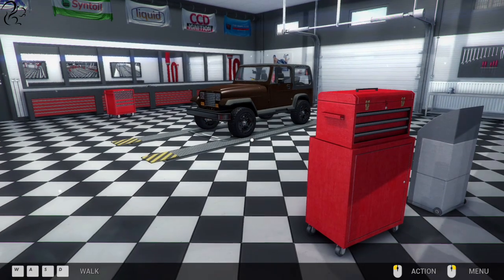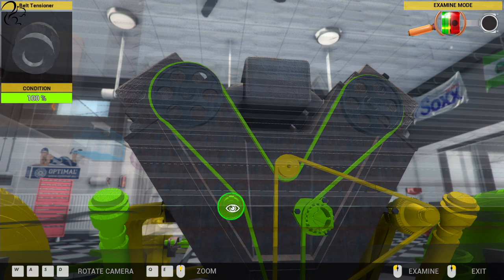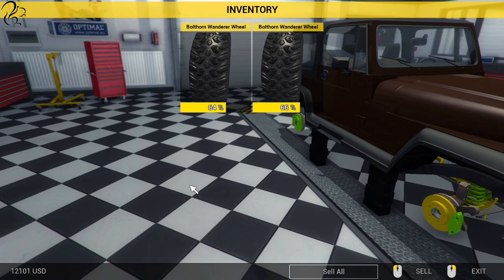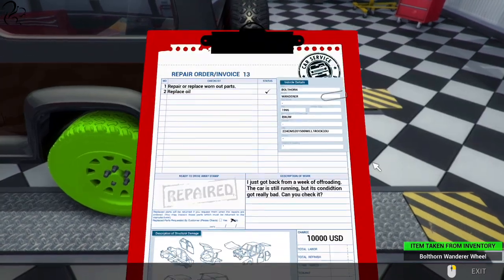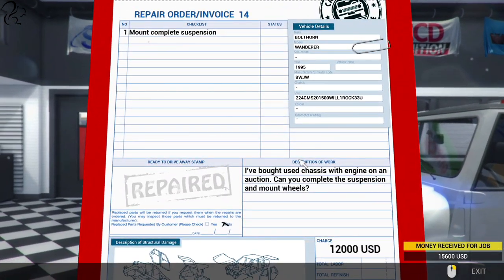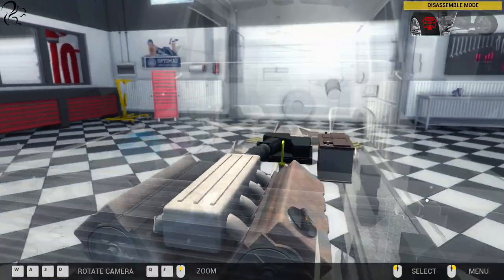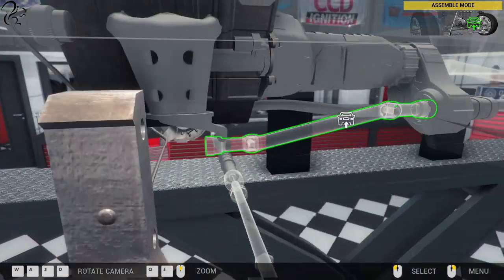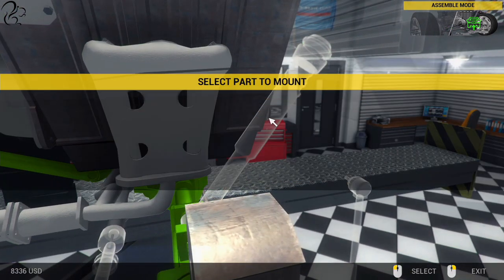Car Mechanic Simulator 2014 - 4x4 (Episode #7)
Episode #7 of the 4x4 expansion for Car Mechanic Simulator 2014. Rusty parts, rear wheel drive and some complicated problems are in store as I continue my quest to become a car mechanic!

Order 13 Solution
#1: Replace or repair all worn out parts
OPTIONAL TEST: OBD Scan
OPTIONAL TEST: Test Drive
OPTIONAL TEST: Diagnostic Path

    Repair Water Pump
    Repair front right Brake Caliper
    Repair rear right Brake Caliper
    Repair Rear Axle

    Replace Belt Tensioner
    Replace front right Bolthorn Wanderer Wheel
    Replace front left Brake Disc
    Replace rear left Brake Disc
    Replace front right Brake Disc
    Replace Clutch Release Bearing
    Replace Clutch Pressure Plate
    Replace Clutch Friction Plate
    Replace Exaust Pipe A V6
    Replace Fuel Filter
    Replace Ignition Module
    Replace Oil Filter
    Replace Offroad Rear Muffler
    Replace 3 Spark Plugs
    Replace left Suspension Spring Rear
    Replace front left Suspension Spring
    Replace front left Shock Abs. Offroad
    Replace front Sway Bar End Link Left
    Replace Timing Belt V6

#2: Replace oil